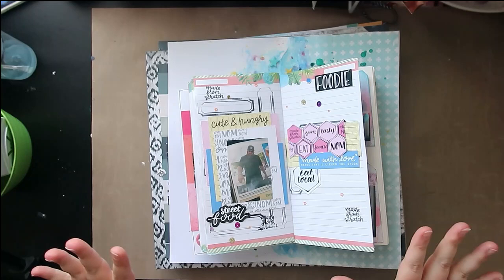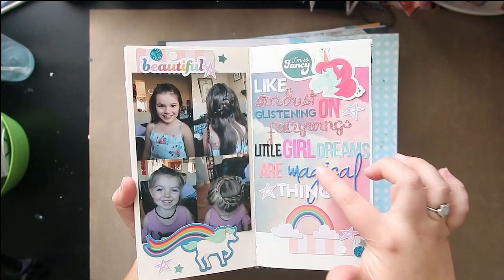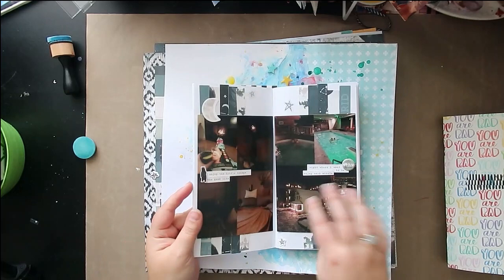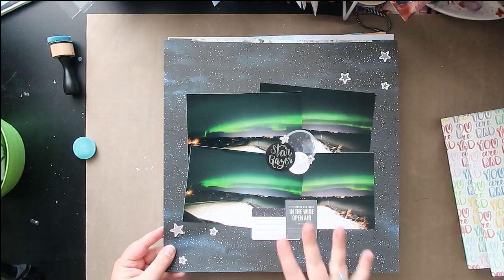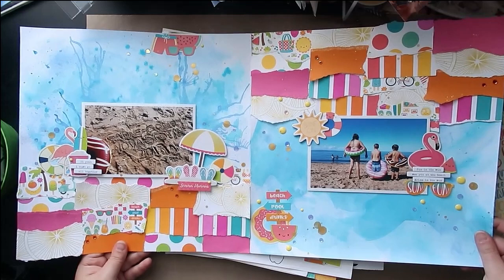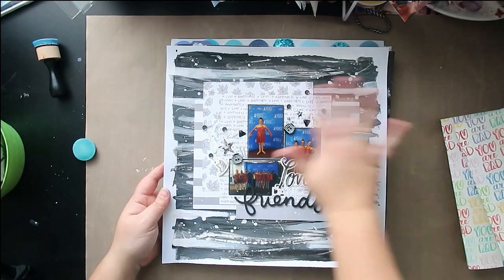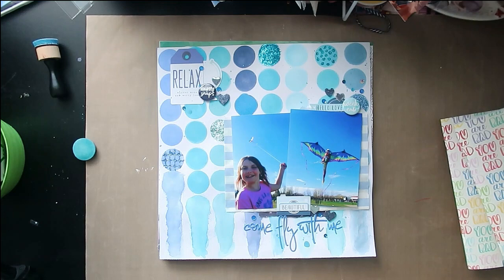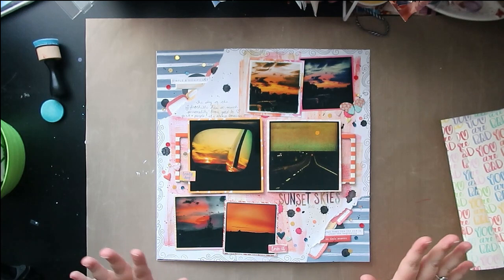How To Kill A Kit... With Style - Layout Share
For the month of October we have the following Scrappy You Tubers playing along-